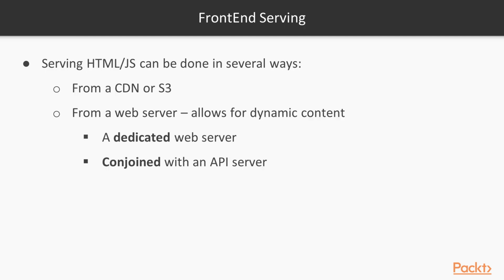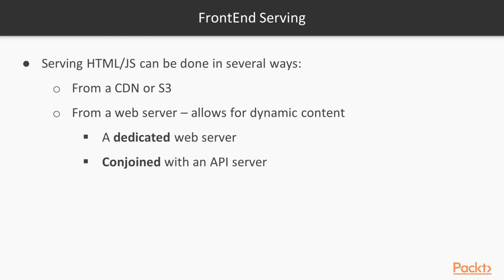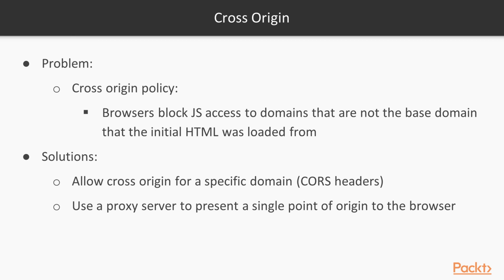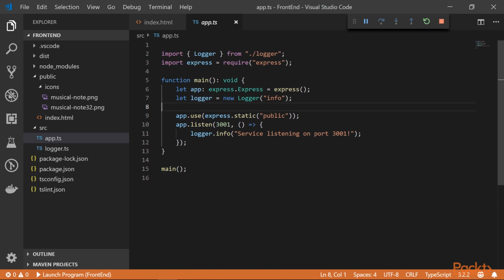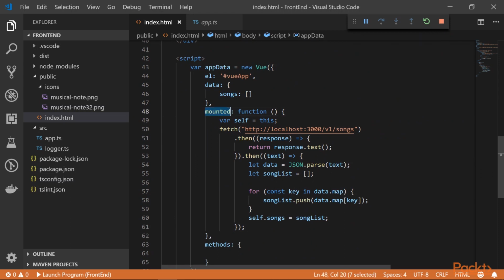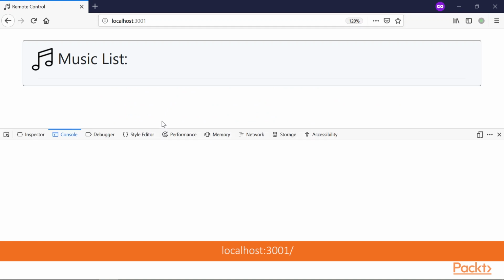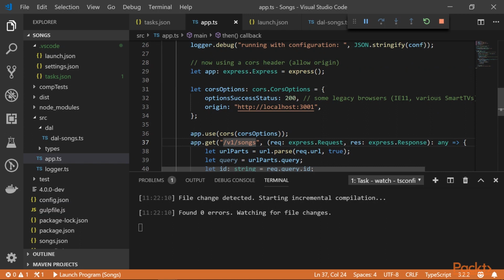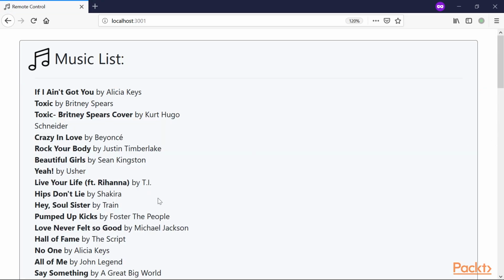Hands-On Microservices with TypeScript 3: Adding a FrontEnd | packtpub.com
This video tutorial has been taken from Hands-On Microservices with TypeScript 3. You can learn more and buy the full video course